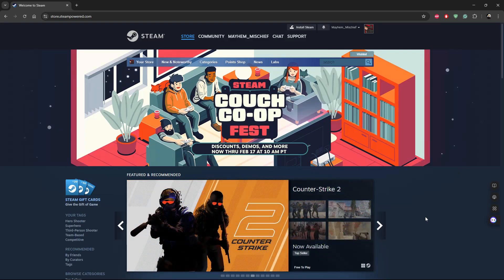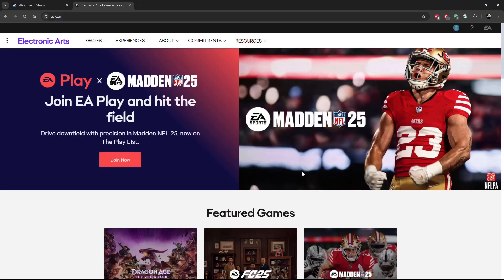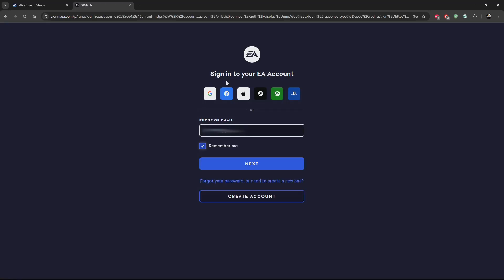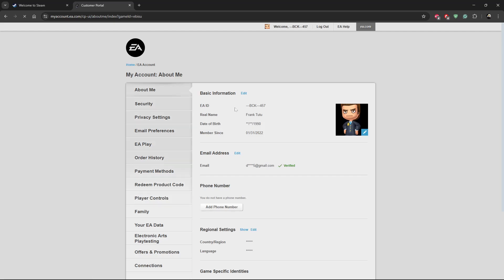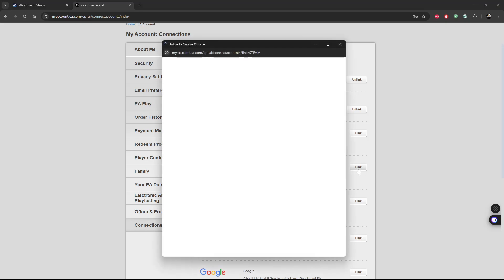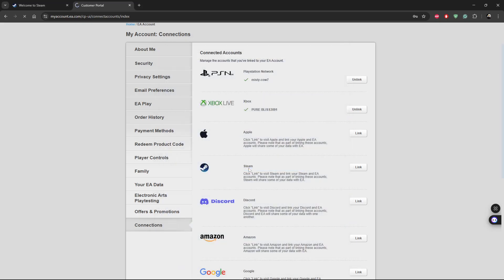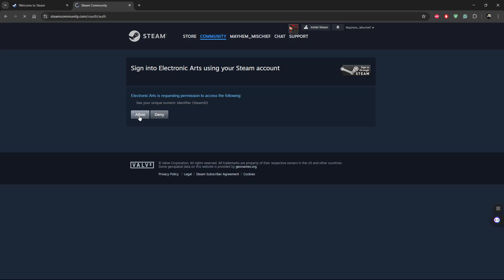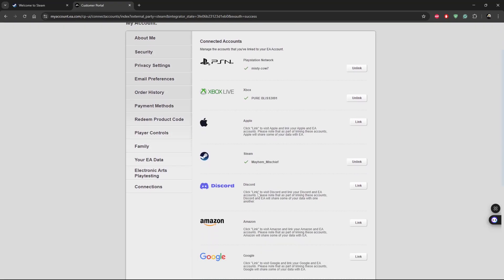How To Link EA Account On Steam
Learn how to link EA account on Steam and enjoy seamless access to your EA games within the Steam platform.

Linking EA account on Steam allows you to manage your game library, access exclusive content, and sync your progress effortlessly. Whether you're playing EA titles on Steam for the first time or reconnecting an existing account, the process ensures a smooth gaming experience. By linking EA account on Steam, you can also take advantage of cross-platform benefits, including multiplayer access and shared game data.

-Open a web browser & go to ea.com.
-Click the profile avatar & sign in or create an account.
-Go to "Account Settings" & select "Connections."
-Find Steam & click "Link."
-Enter the verification code sent to your email.
-Sign in to your Steam account & grant permissions.
-Click "Link Accounts" to complete the process.

Cell Phone Tripod Adapter